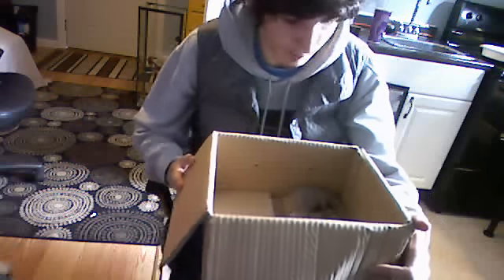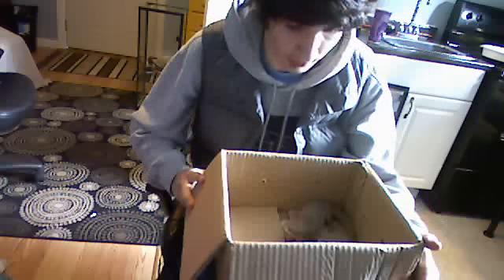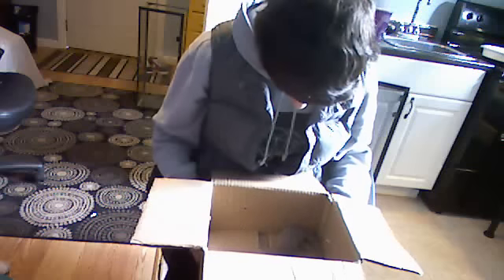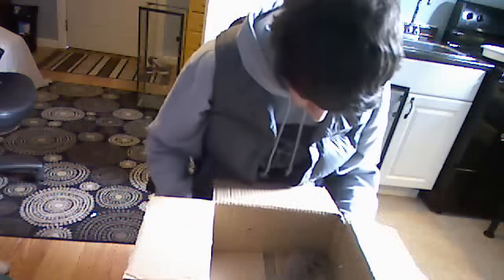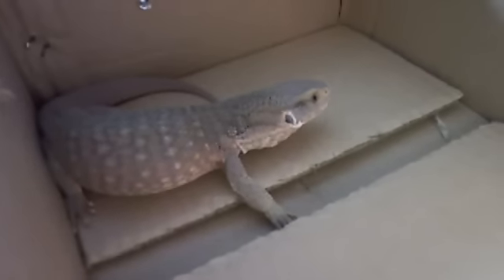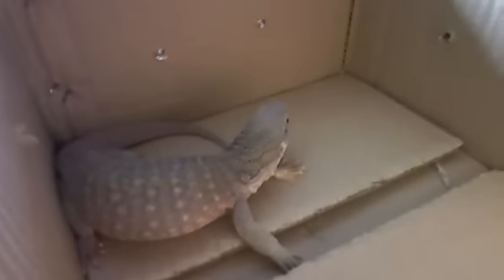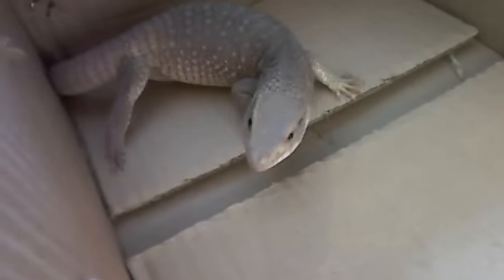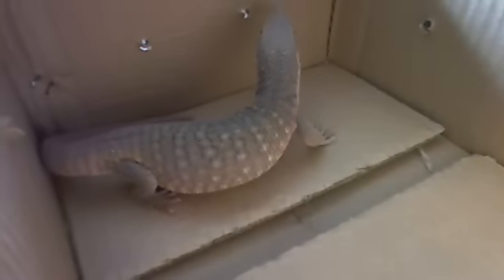unboxing the savannah monitor!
sorry about the cussing... get carried away sometimes...:P
but yeah there he is!